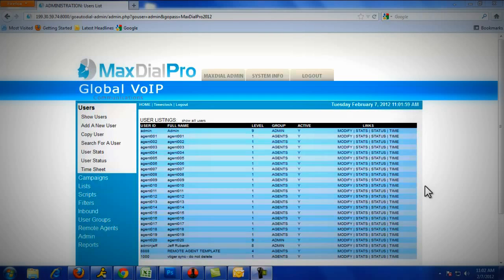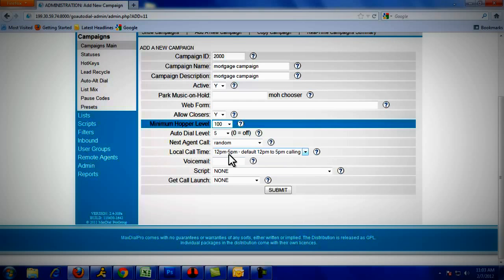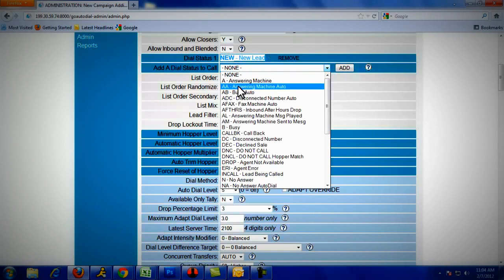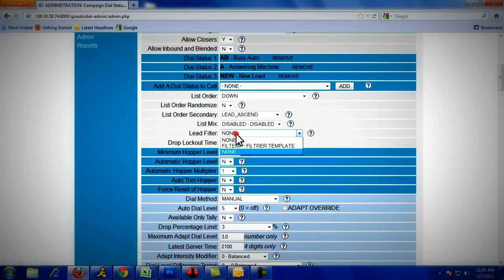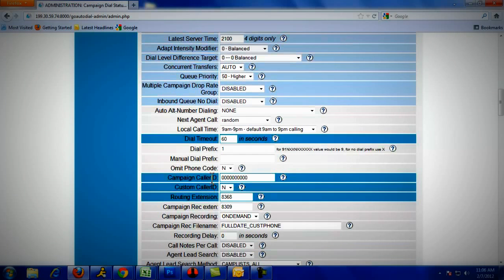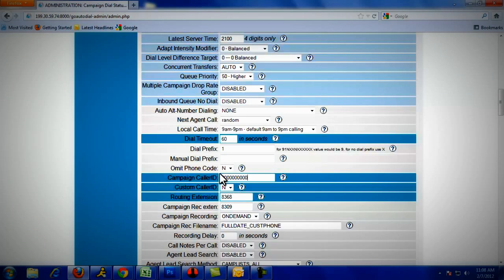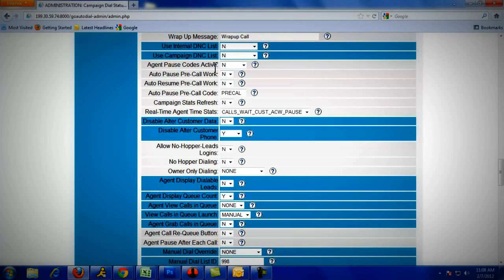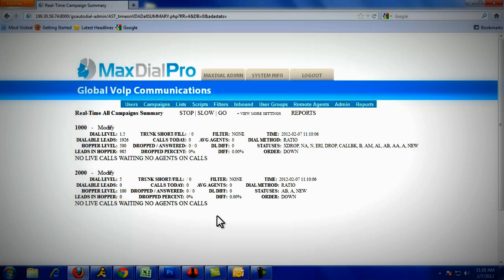Creating a Campaign in MaxDialPro